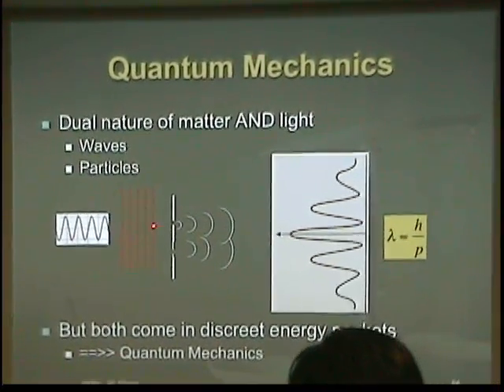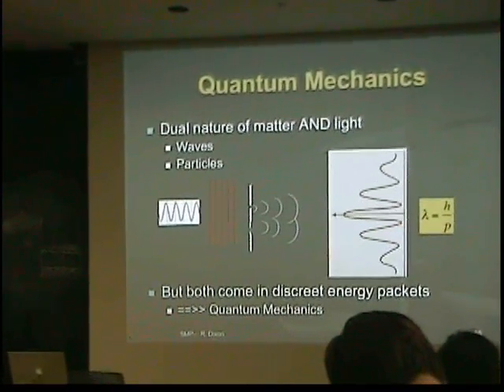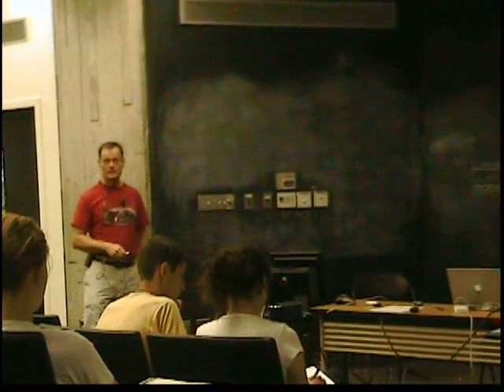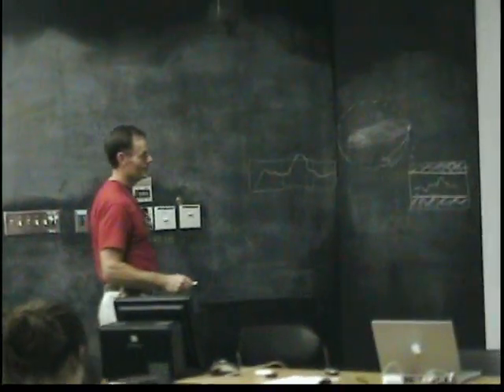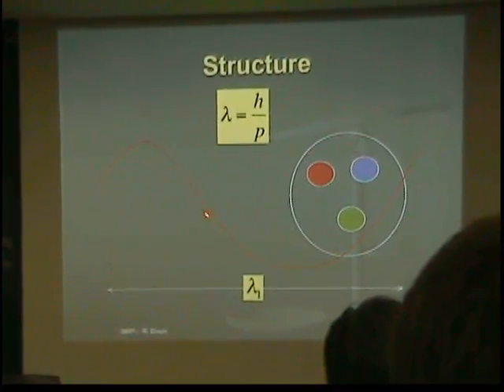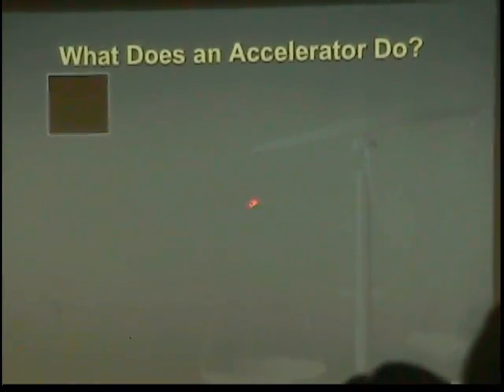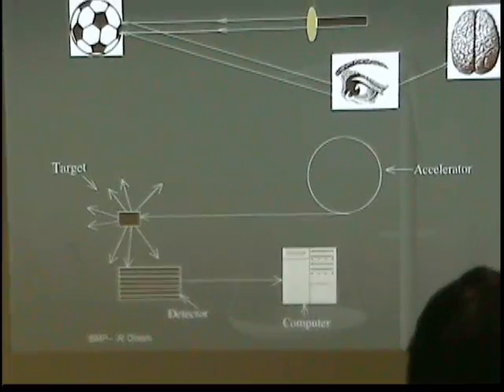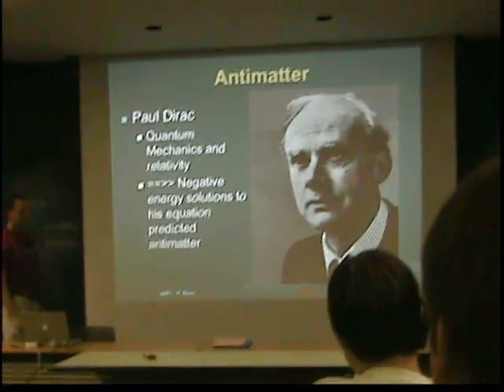Quantum Mechanics: Dual Nature of Matter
Dr. Roger Dixon from the Fermi National Accelerator Laboratory explains how particle physicists must take into consideration the dual nature of particles to conduct their experiments.